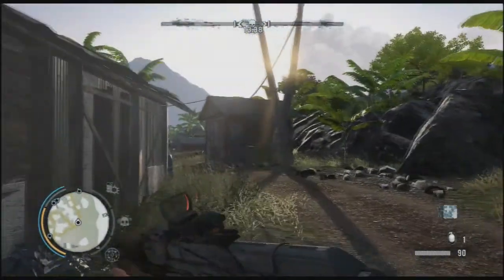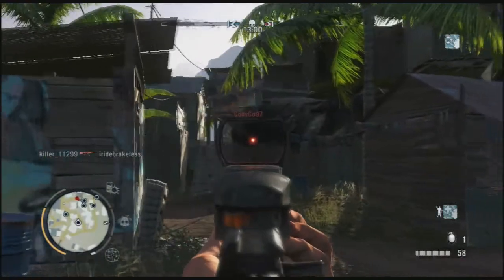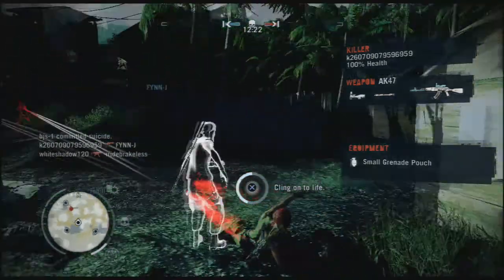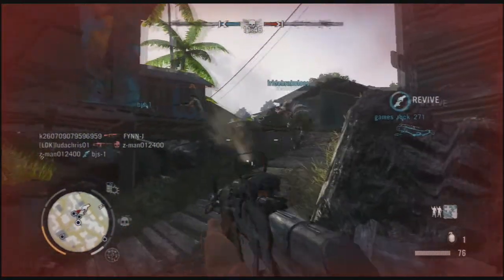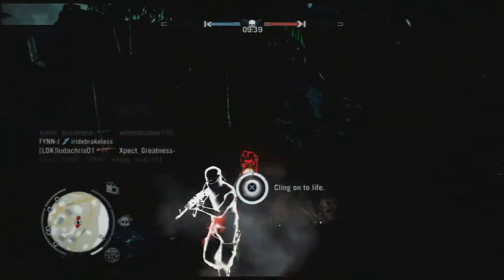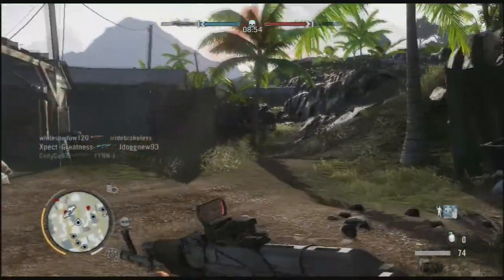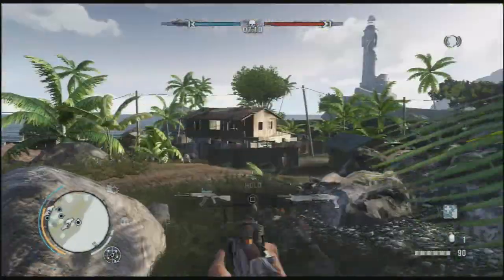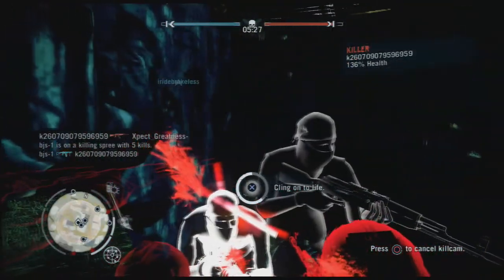Fresh Friday #2: Farcry 3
Song: Suttle Killer